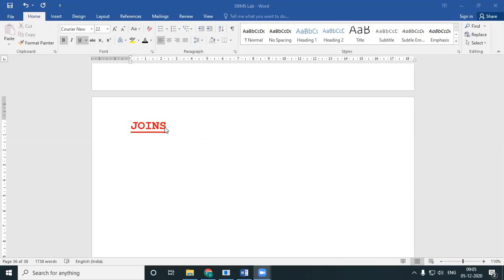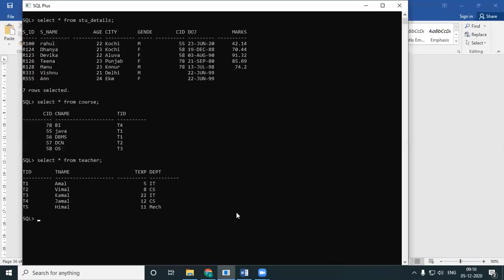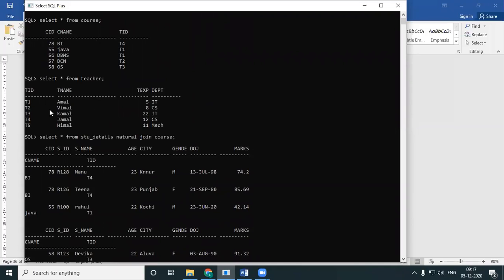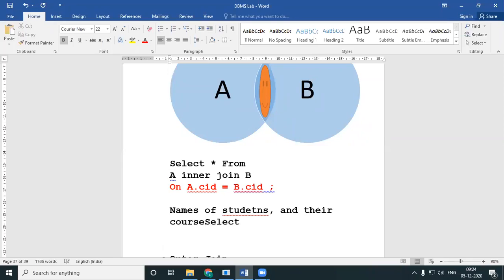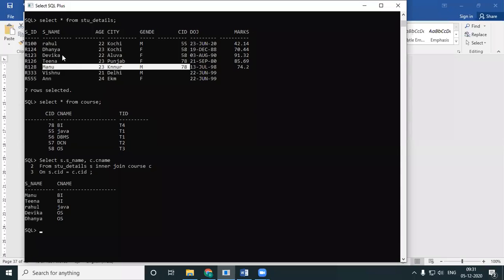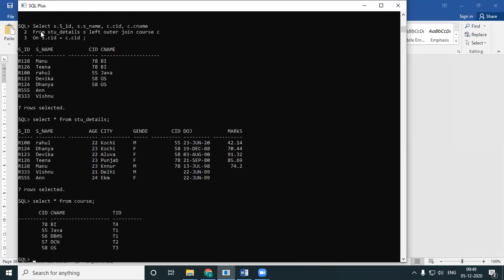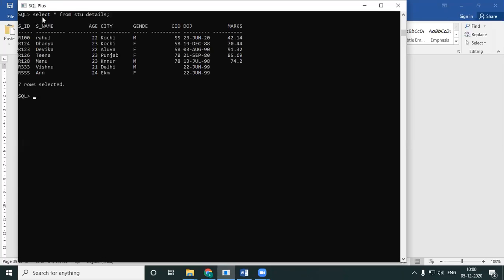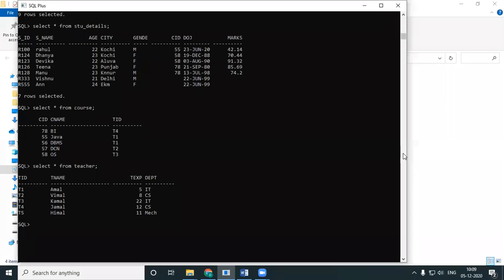SQL : JOINS Natural, Inner and Outer Join